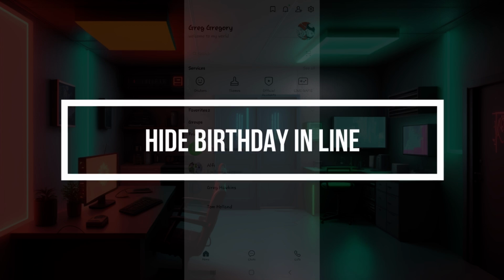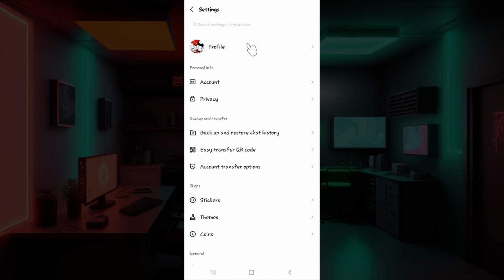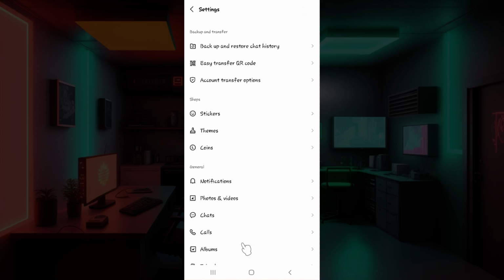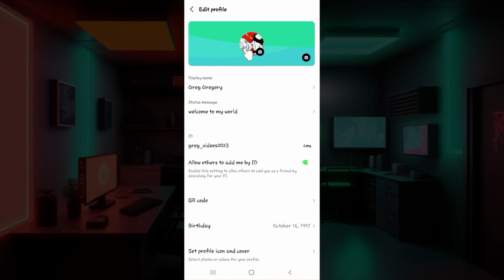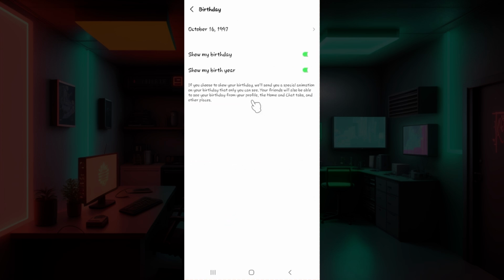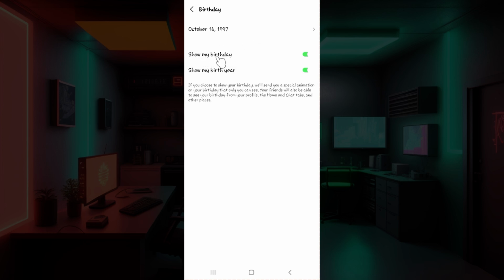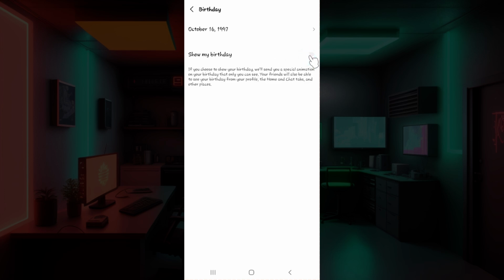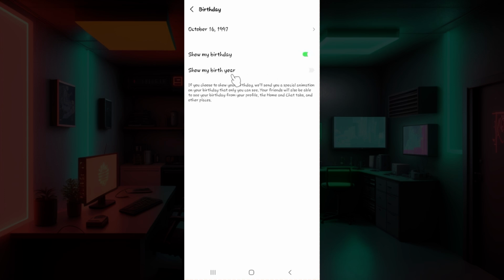How To Hide Your Birthday On Line App 2024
Concerned about sharing your birthday on Line? In this video, we’ll teach you how to adjust your privacy settings to hide your birthday from your Line contacts. Safeguard your personal information while maintaining control over what others see on your profile.